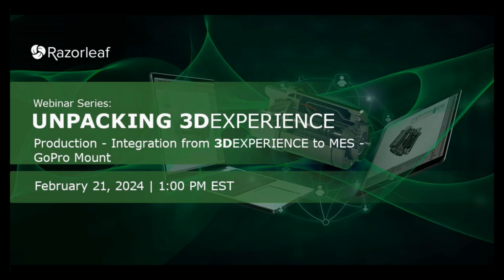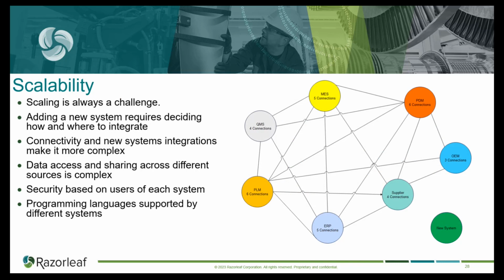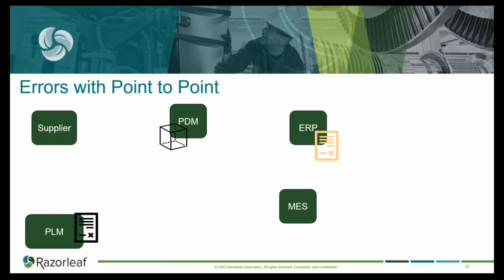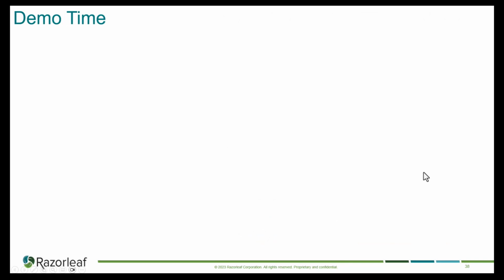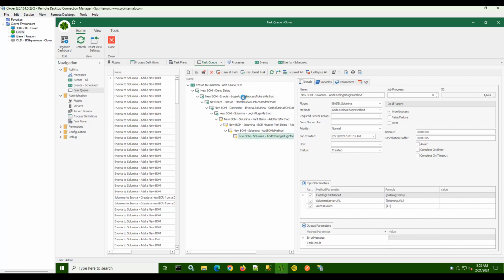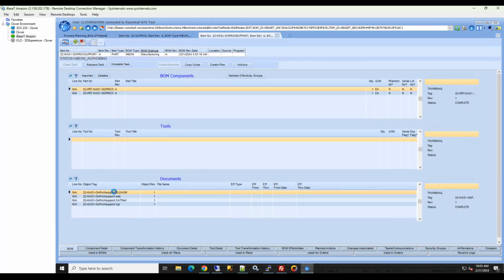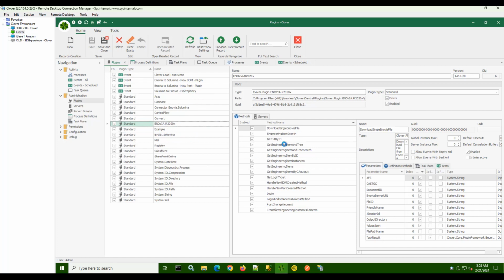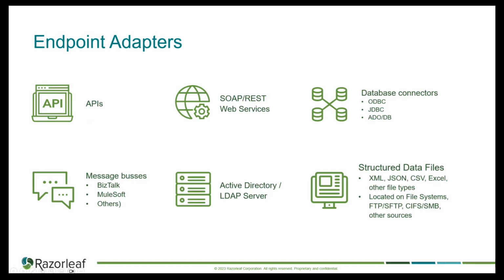3DEXPERIENCE Production | Integration from 3DX to MES for the GoPro Mount | Product to Market Part 4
In this webinar, we unpack the 3DEXPERIENCE tools used in the Production phase of bringing the Razorleaf GoPro Mount to market. This portion features integrating Razorleaf's CLOVER, Dessault's ENOVIA, and Solumina from iBase-t.

In developing products, there are challenges in collaboration, resources, and scalability. The 3DEXPERIENCE platform brings solutions to these areas including:

 - Collaborating with others both internal and external resources
 - Providing space for documentation, designs, ideas, surveys, reporting, governance, and managing tasks
 - Managing resources
 - Managing Intellectual Property
 - Import and Export tools to manage users’ classification,  country, and object classifications.

This webinar will demonstrate the powerful functionality critical to delivering a new product to market without having to reinvest in other tools, and how the platform scales for product development.

𝘼𝘽𝙊𝙐𝙏 𝙐𝙉𝙋𝘼𝘾𝙆𝙄𝙉𝙂 3𝘿𝙀𝙓𝙋𝙀𝙍𝙄𝙀𝙉𝘾𝙀
This webinar series is designed for those who are seeking a better understanding of the 3DEXPERIENCE functionality at any level to help maximize their use of the platform in their organizations. This monthly webinar series will provide demonstrations of key features and walk through various design builds of products to showcase the capabilities of the platform.

𝙏𝙃𝙀 3𝘿𝙓 𝙂𝙊𝙋𝙍𝙊 𝙒𝙀𝘽𝙄𝙉𝘼𝙍 𝙎𝙀𝙍𝙄𝙀𝙎
Taking a product to market with the 3DEXPERIENCE (3DX)

🍀 𝙁𝙊𝙇𝙇𝙊𝙒 𝙍𝘼𝙕𝙊𝙍𝙇𝙀𝘼𝙁

00:00:00 Intro to GoPro 3DX Webinar Series
00:01:34 Recap of Previous Parts 1-3
00:02:07 3DX Product Structure Release w/ Clover + Solumina
00:02:51 Point to Point vs Hub & Spoke Architecture
00:04:03 Scalability & Synchronization
00:04:55 Managing System Upgrades
00:05:24 Connecting w/ Point to Point (P2P)
00:06:04 Errors with Point to Point
00:06:24 Connecting w/ Hub & Spoke
00:07:06  Errors with Hub & Spoke
00:07:37 What is CLOVER from Razorleaf?
00:08:20 DEMO
00:17:15 Endpoint Adapters
00:18:38 In 3DEXPERIENCE, can you send events from MES back to PLM?
00:19:09 Is the Hub and Spoke architecture communication asynchronous or synchronous?
00:20:04 Can the Refresh feature that was demonstrated be automated?
00:20:49 Do the Occurrence IDs associated with the Occurrence based BOM come over from ENOVIA to Solumina?
00:21:36 Can you combine data from multiple systems to generate distribution packages?
00:22:26 Can the Hub and Spoke approach combine cloud and on-premise integration?
00:23:43 What technologies are being used for interfacing PLM with MES?